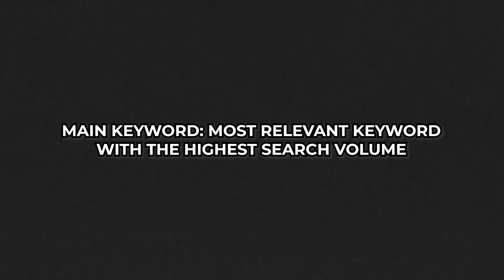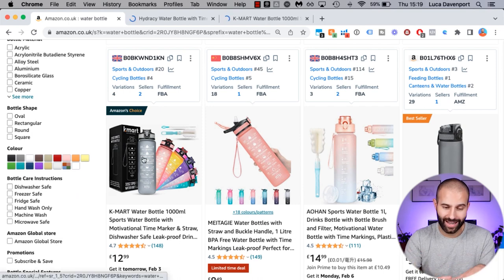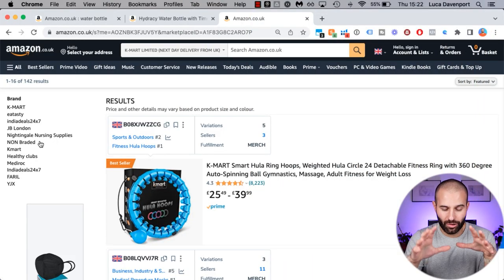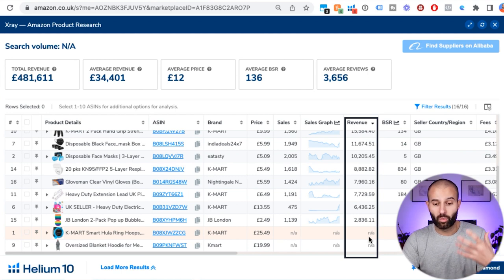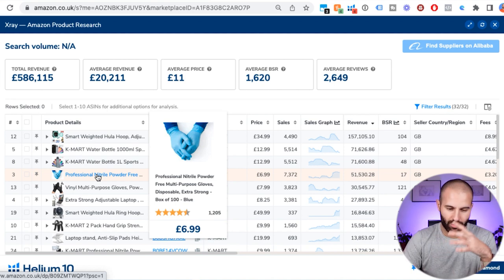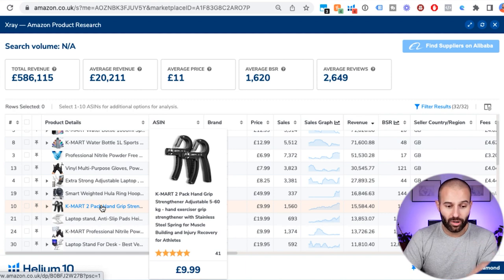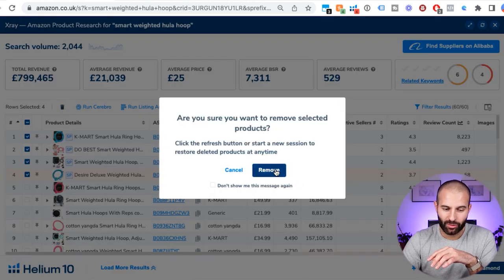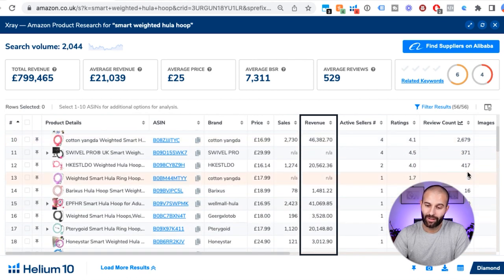Super Quick Way To Find Amazon FBA Products | 100% FREE Method!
In this video, I'll walk you through a super sneaky Amazon FBA product research method called 'Store Snipping'. It's quick, easy and best of all, it requires no paid tools!

🔹 PRODUCTS 🔹

🔹 CONNECT 🔹